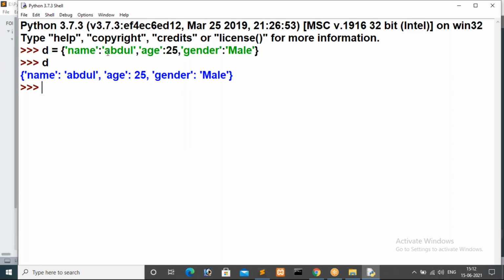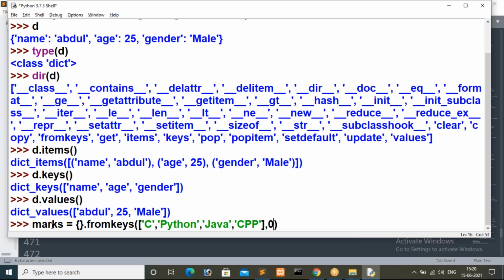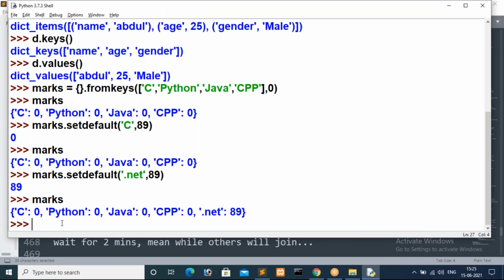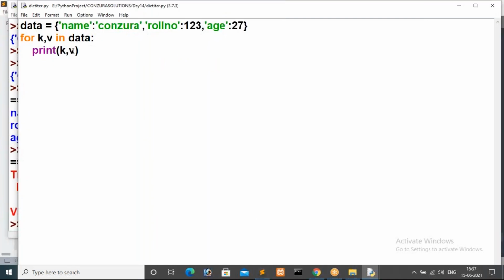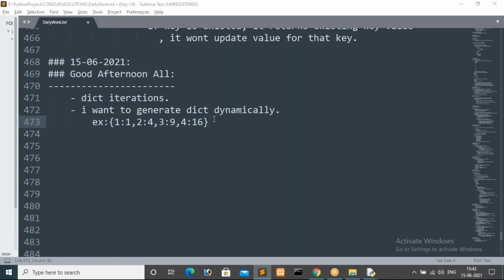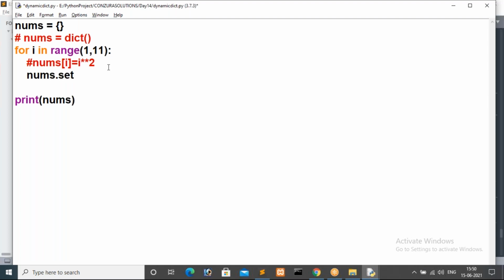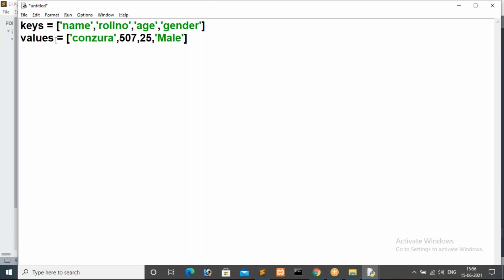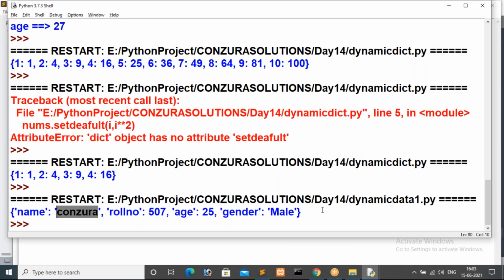dictionaries in python by conzura soft solutions